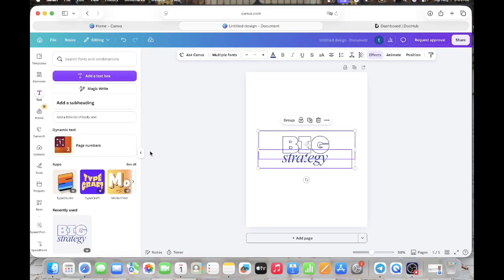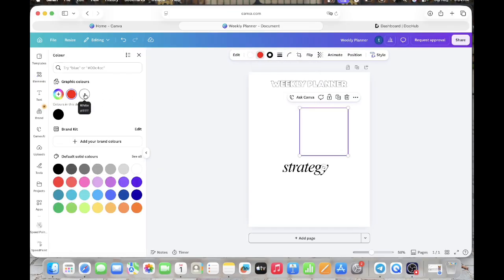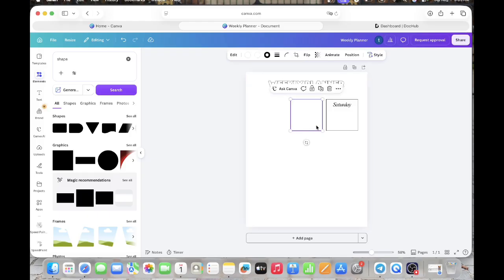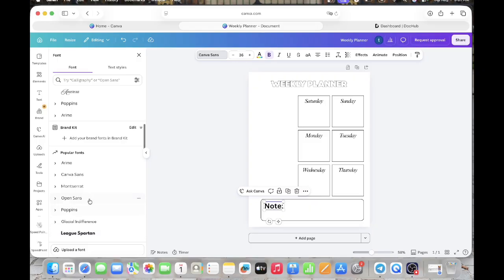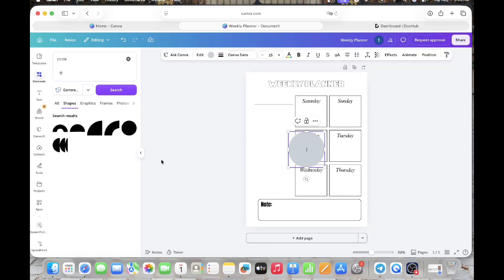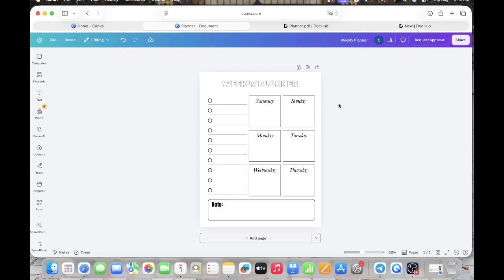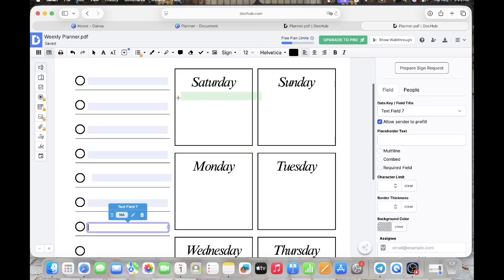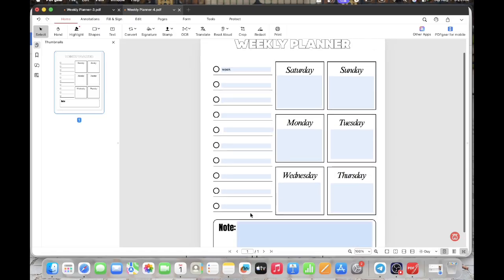How to Create a Fillable PDF Planner in Canva | Step-by-Step Tutorial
Learn how to create a fillable PDF planner in Canva step by step! ✨
 In this tutorial, I’ll show you how to design a digital planner in Canva and turn it into a fillable PDF that you can type into and use digitally.